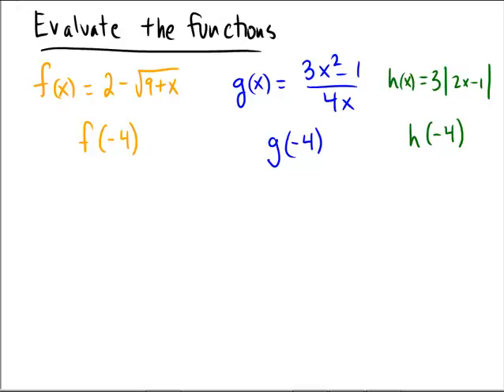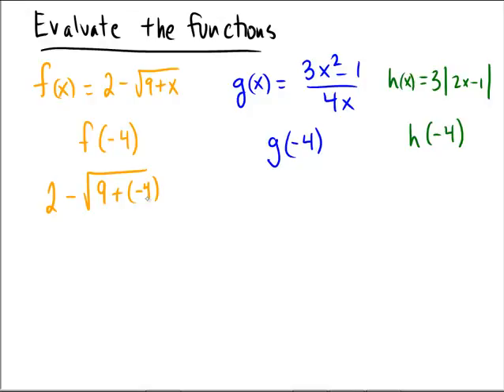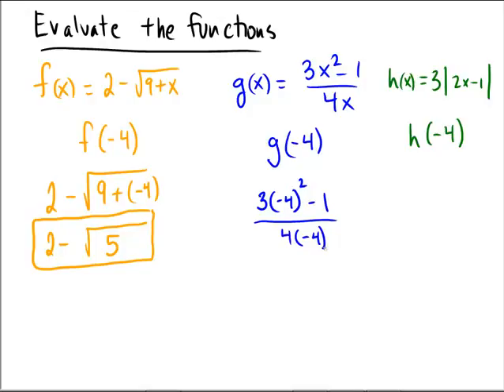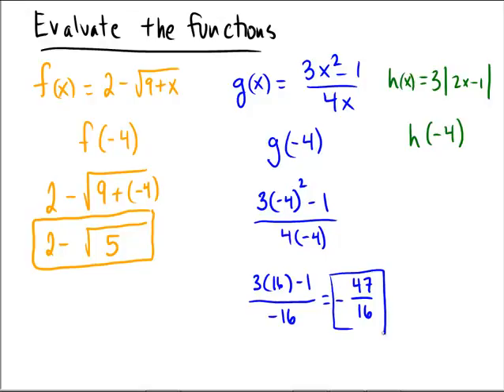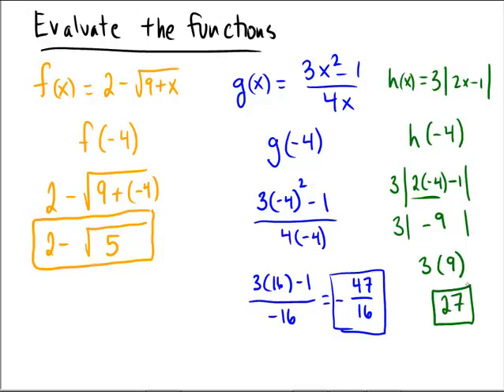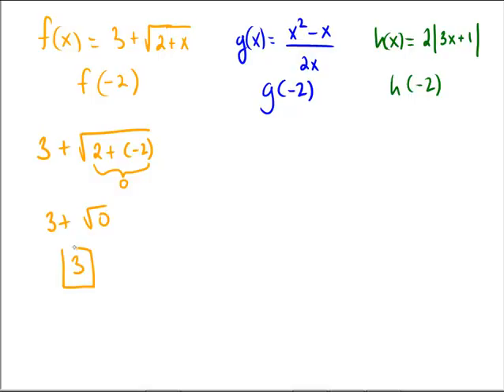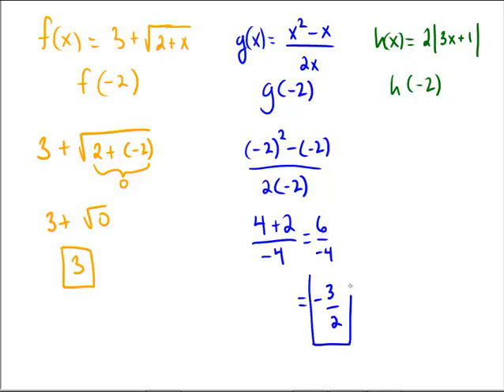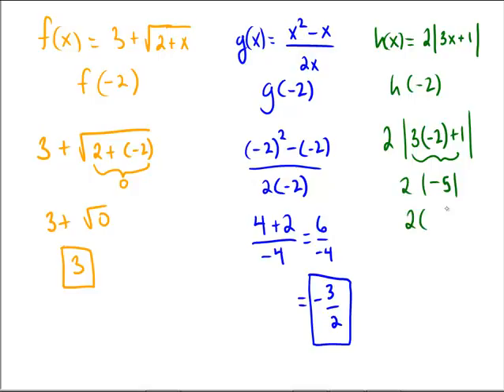Evaluating different kinds of functions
Evaluating functions: Absolute value, rational, radical